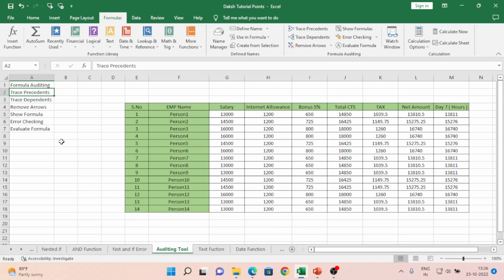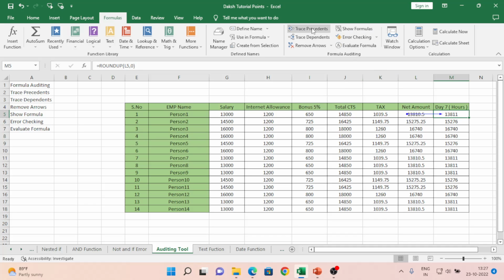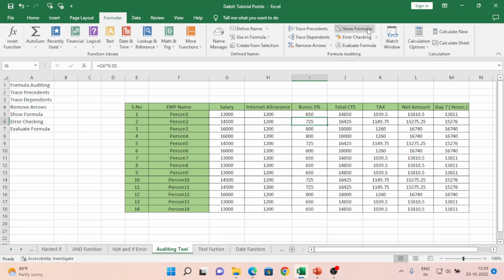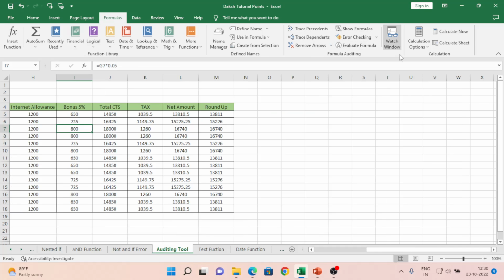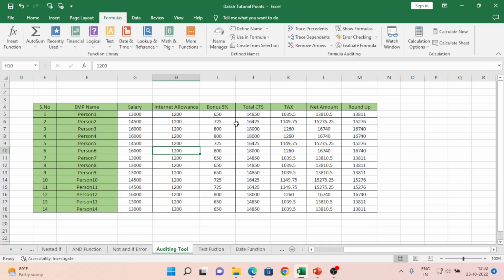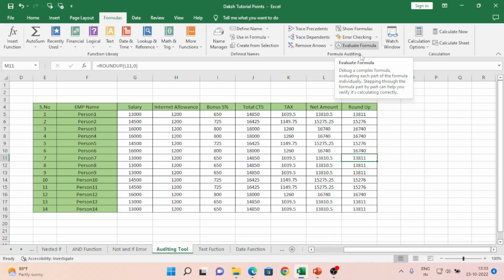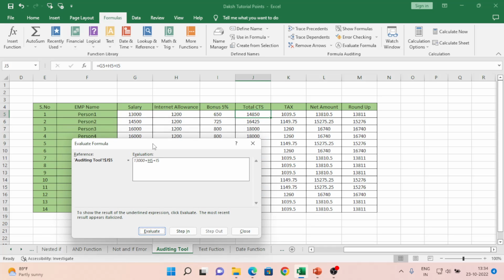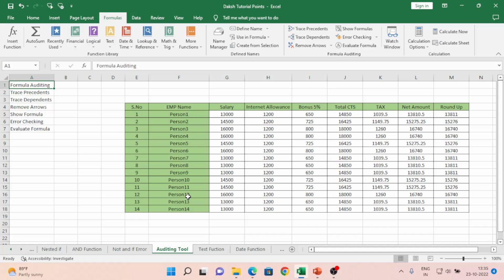MS Excel - Formula Auditing tool | Chapter 30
MS Excel - Formula Auditing toll in Microsoft Excel | Microsoft Excel Tutorials | Chapter 30